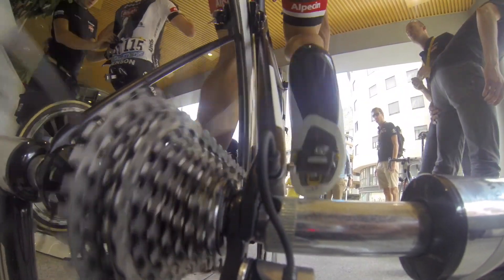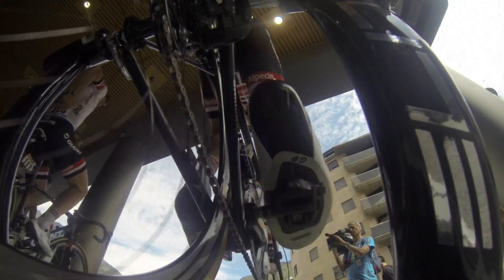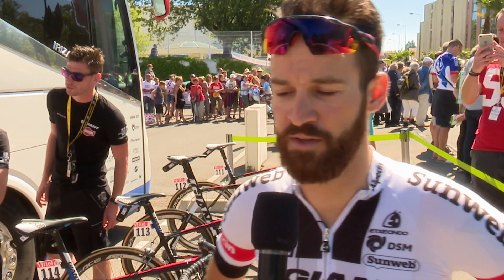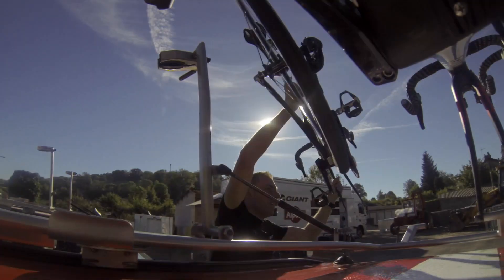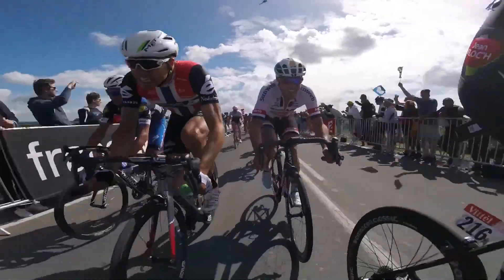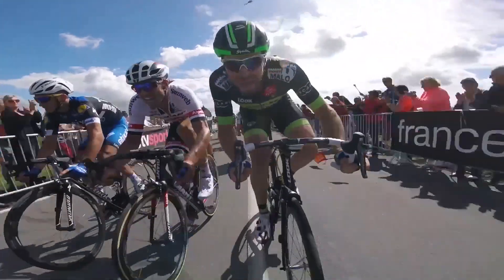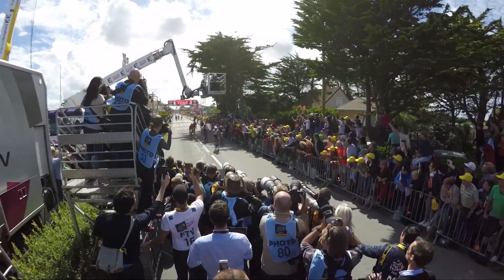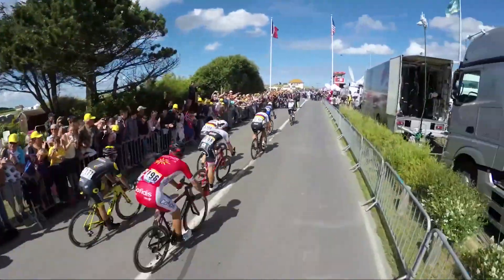"Get on board: follow the stripes" - What chainring to use?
TDF2016 The answer to the fan Q&A question - by Simon Geschke and Ramon Sinkeldam.